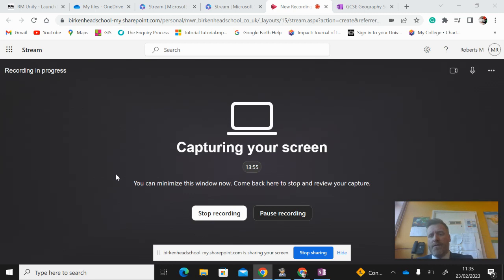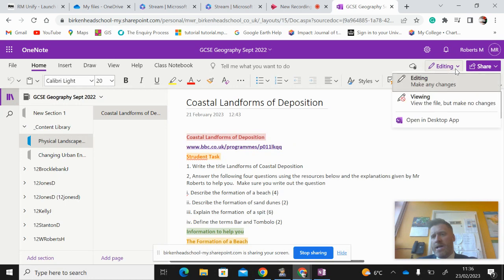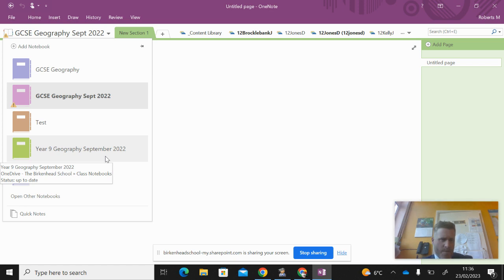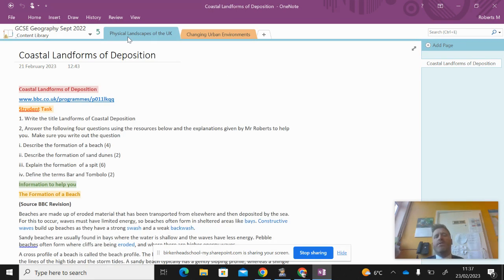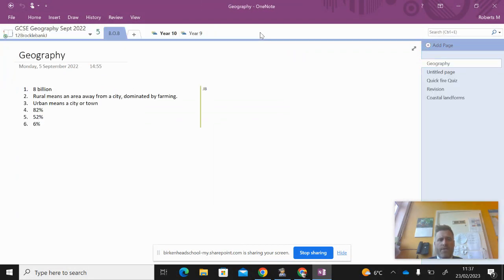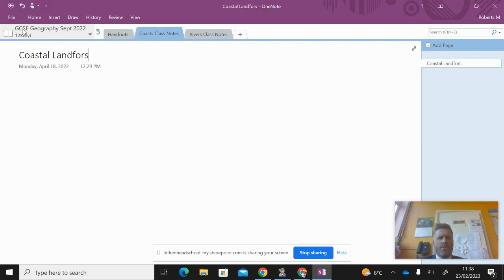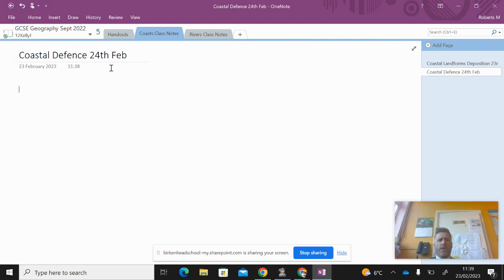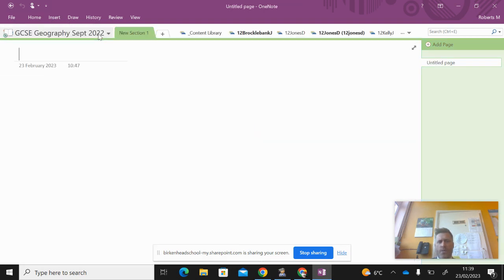Introduction to OneNote Classbook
A quick intro to explain how I will be using OneNote Classbook